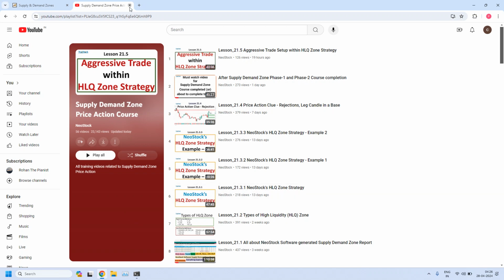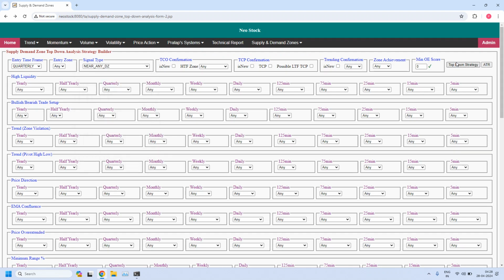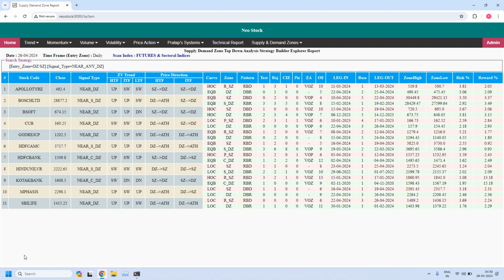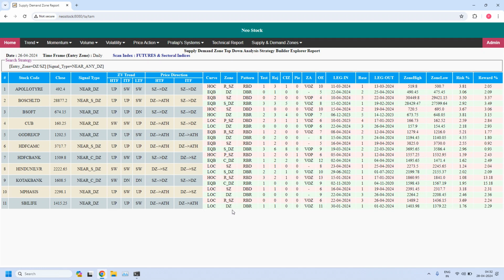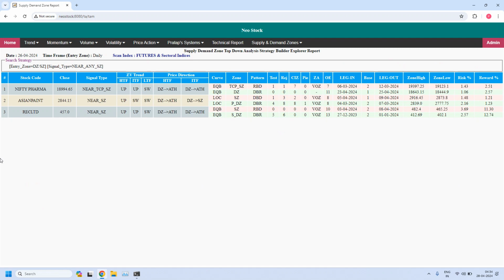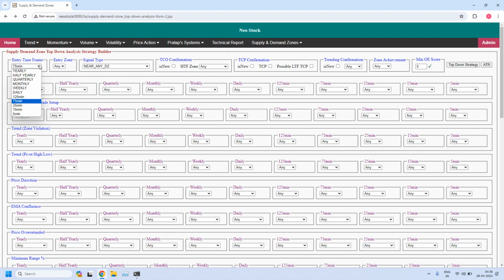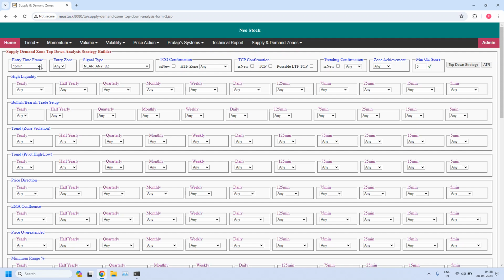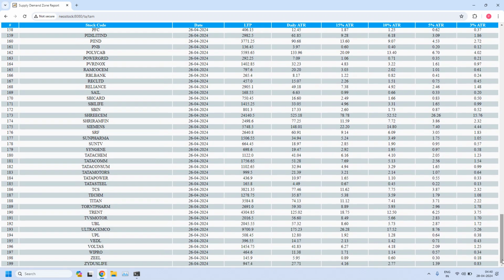Stocks near Demand & Supply Zones all timeframes, Daily/75min HLQ zones, Stop Buffers (28-Apr-2024)